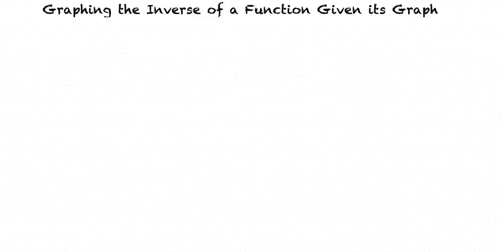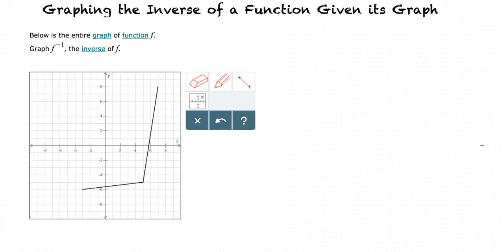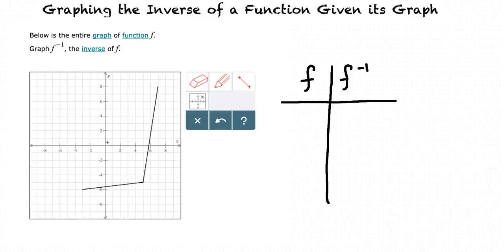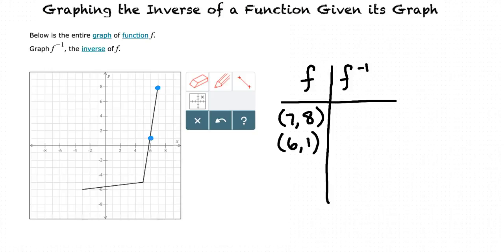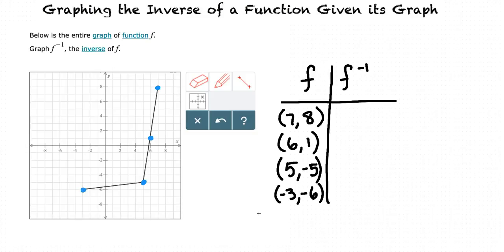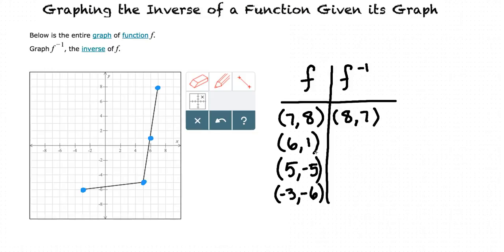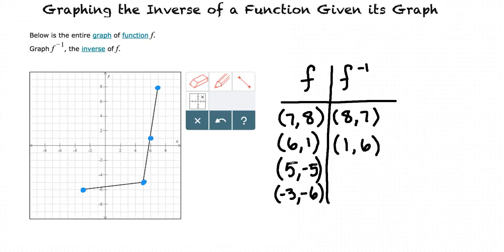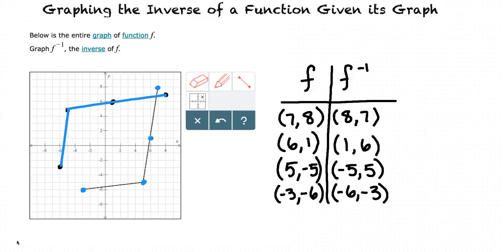Topic: Graphing the Inverse of a Function Given its Graph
This is a topic level video of Graphing the Inverse of a Function Given Its Inverse for the ASU College Algebra and Problem Solving Course.

Join us!